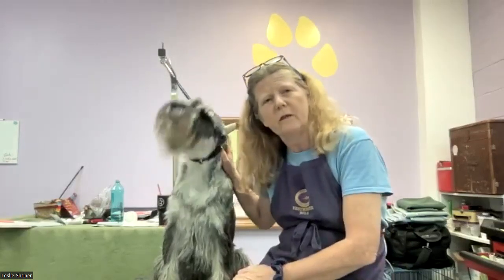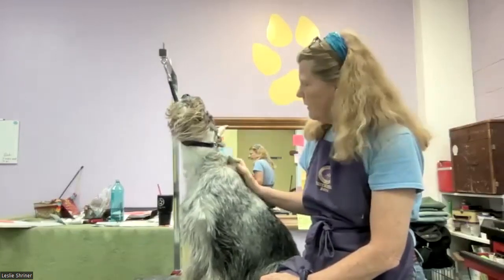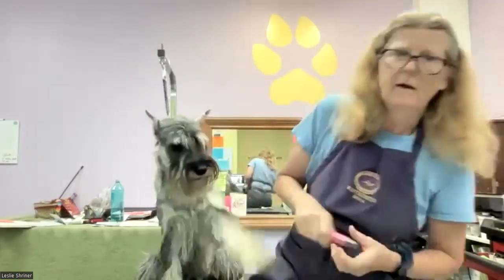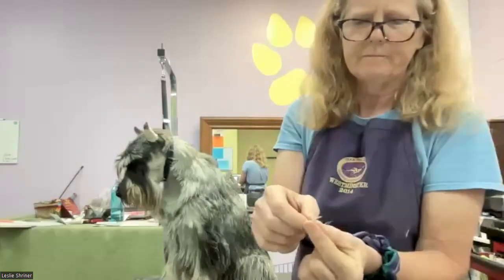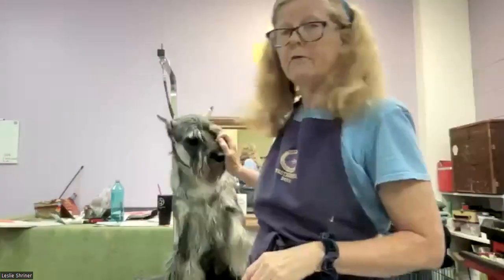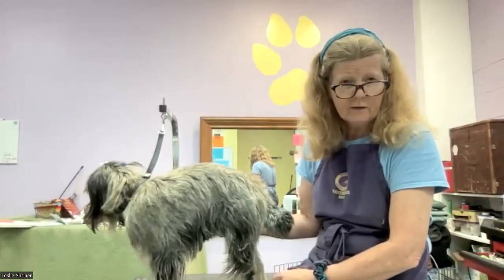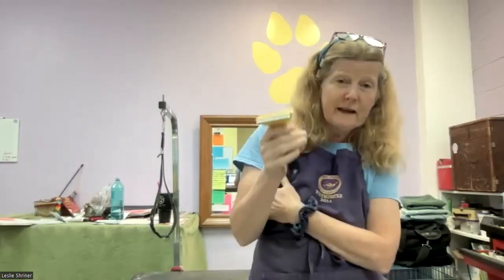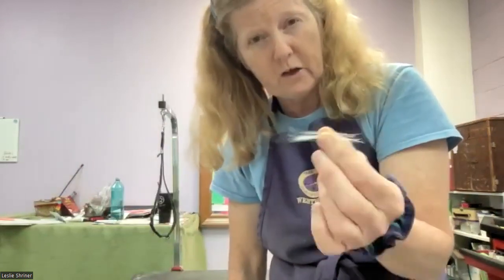Basics of Hand-Stripping for Schnauzers Webinar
Content and Q&A about Hand-Stripping your Schnauzer